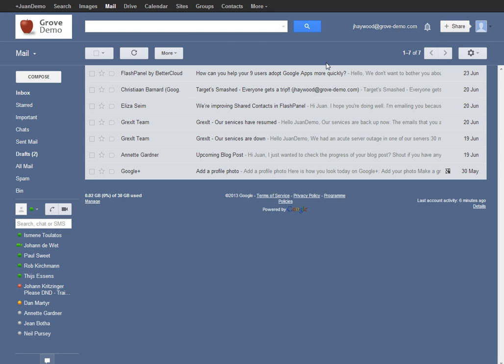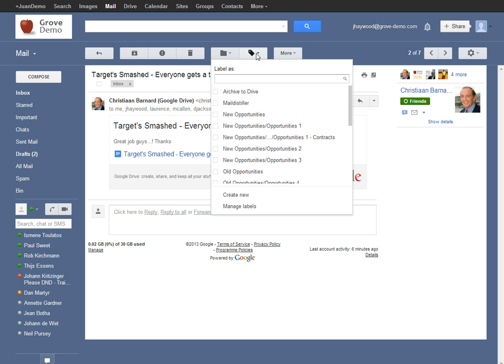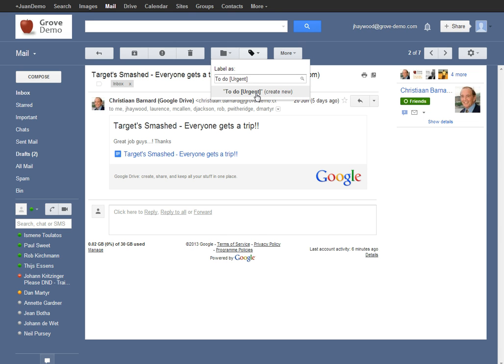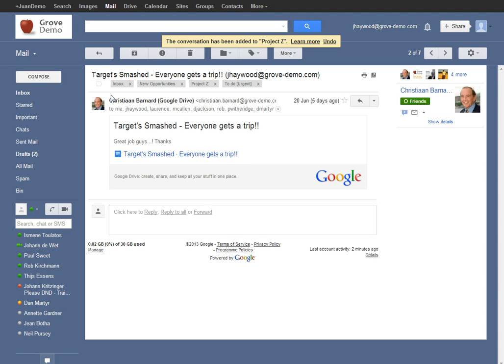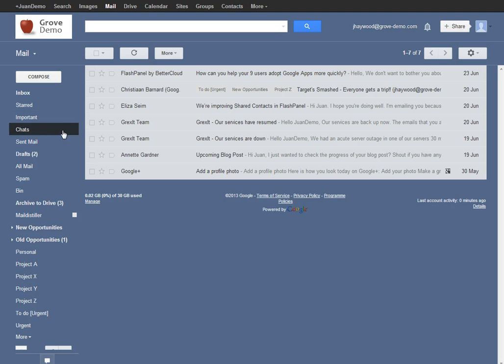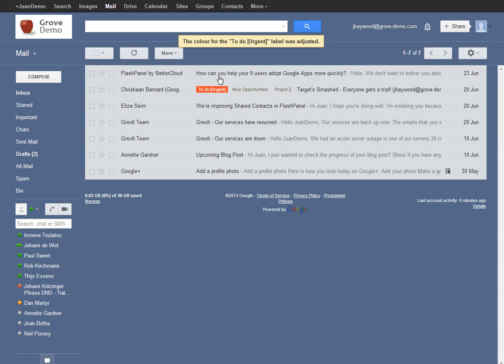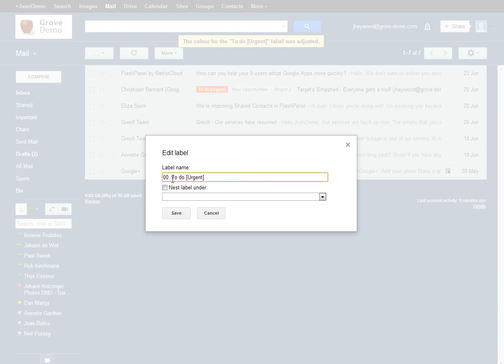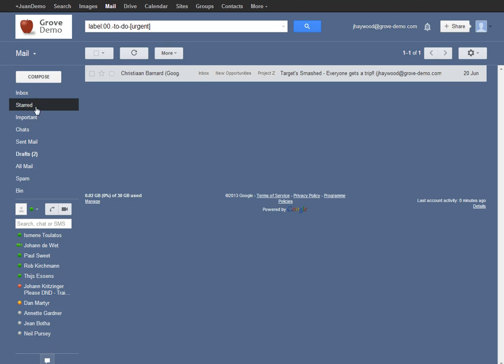How to create and change the colour of a label in Gmail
Labels offer a glimmer of hope to organising your (sometimes terrifying) inbox. Create as many labels as you want, colour code them to your preferences and apply as desired. Here's how.

Contact Grove today to find out how Grove's best-of-breed technology solutions can work for you and your business: